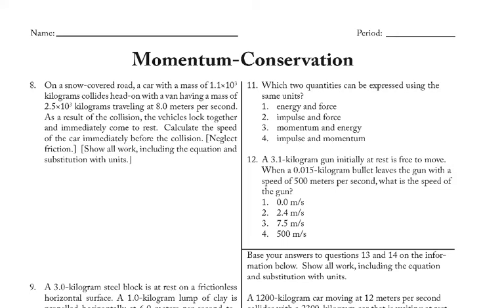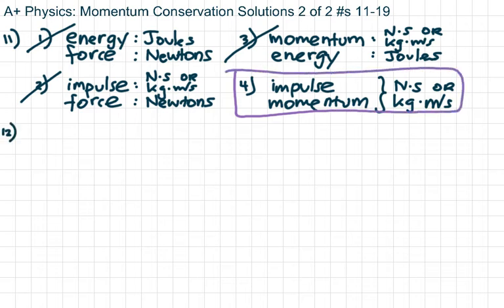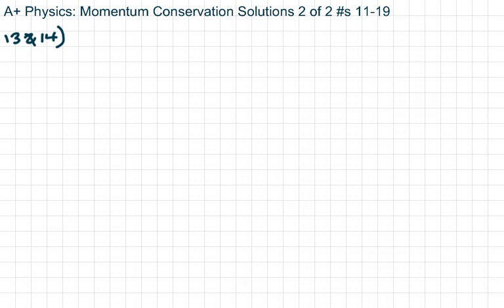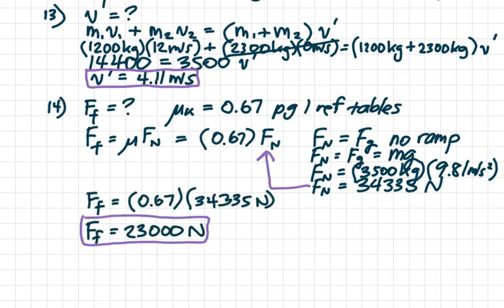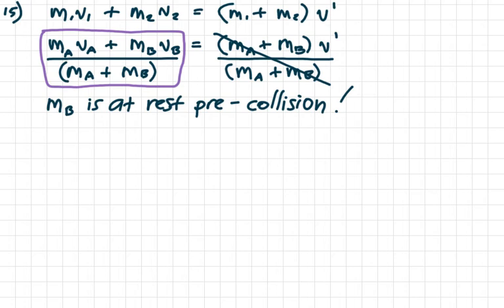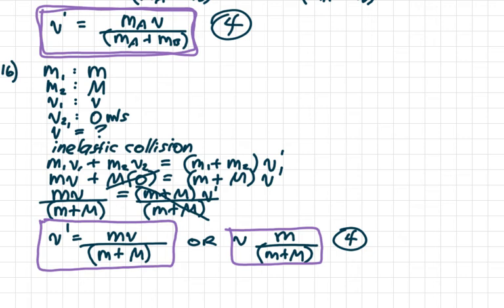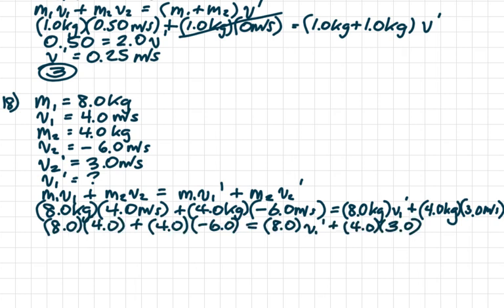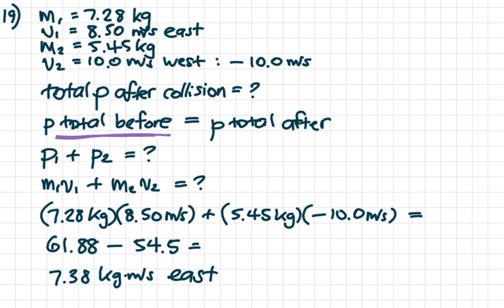Solutions Walkthrough: A+ Physics: Momentum - Conservation Solutions 2 of 2